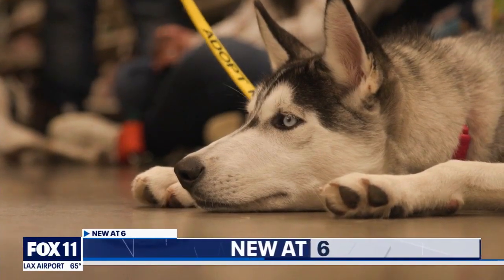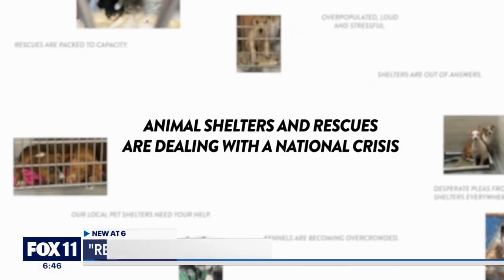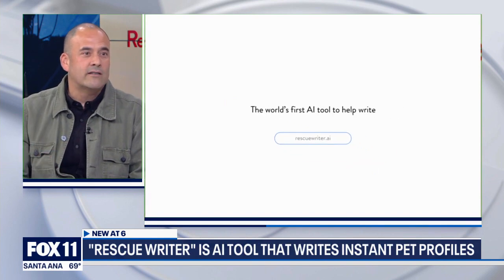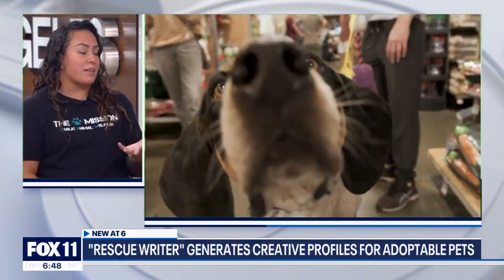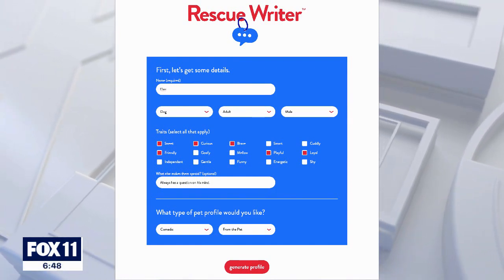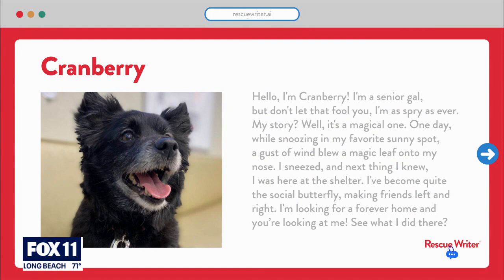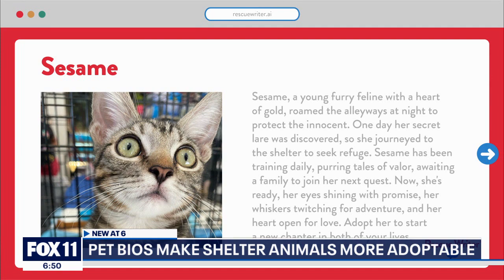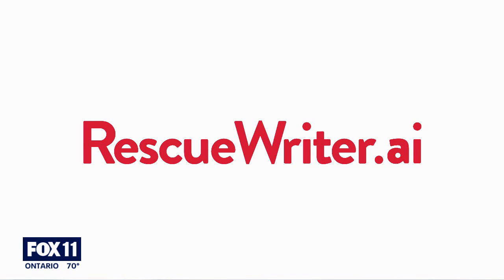Artificial Intelligence helping write pet bios to spur adoptions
With animal shelters overflowing in Los Angeles County, a new tool is helping get pets adopted faster. RescueWriter.ai is using artificial intelligence to write bios for adoptable pets, which is helping the animals find their forever homes. Two of the minds behind the technology discuss the successes they've had.